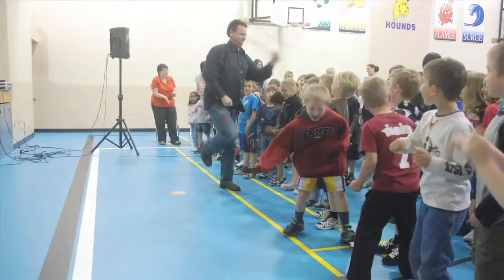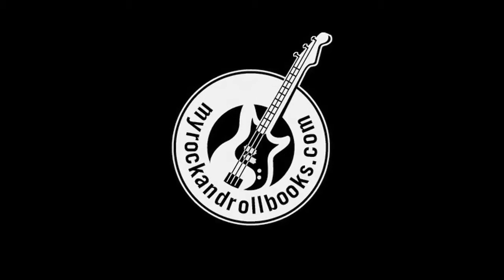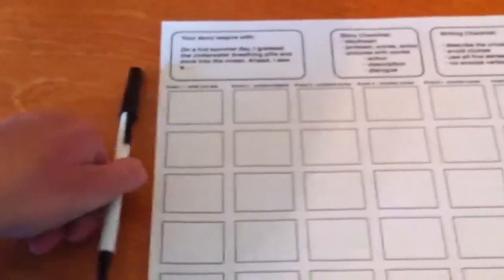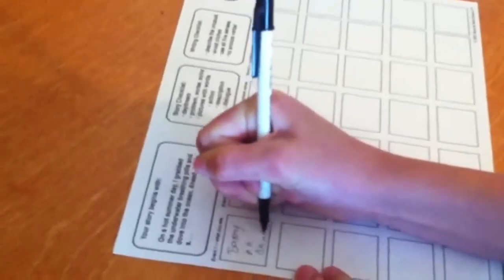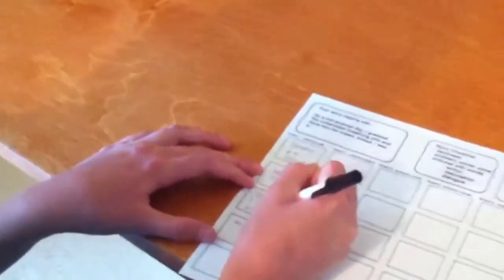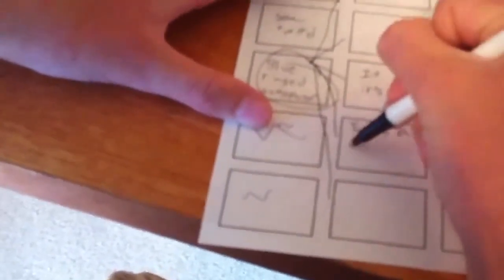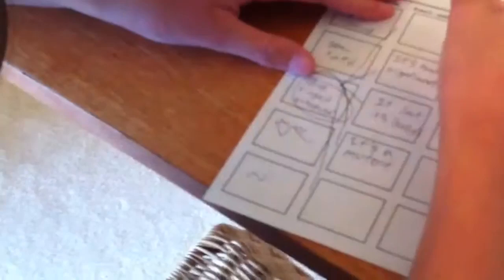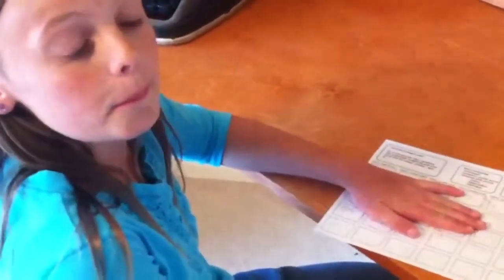Centipede Part Two